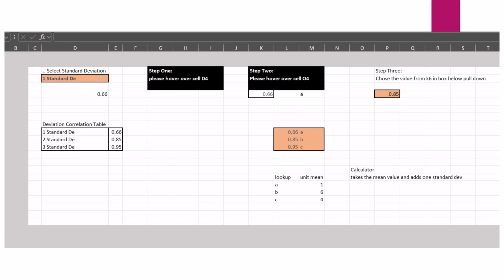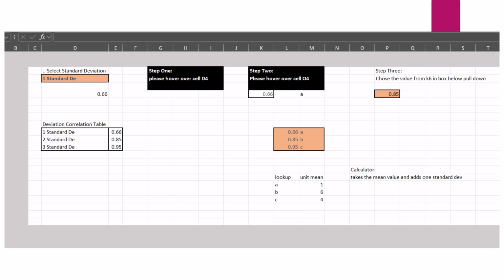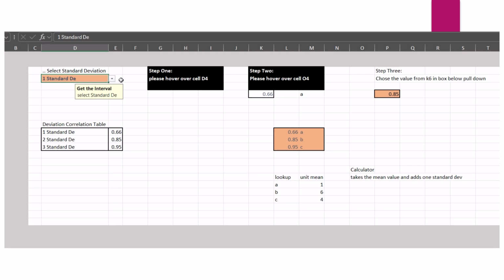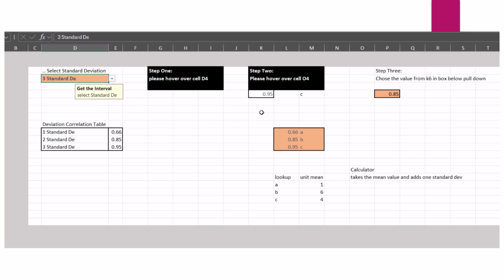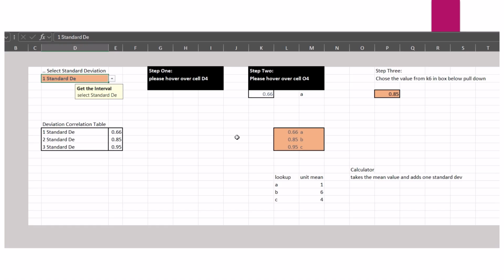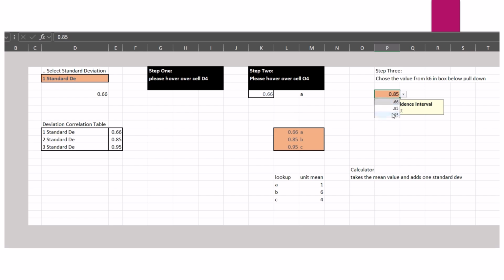Neat Programs in Excel using Native Features2v2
This video we learn to use Excel as an advanced graphical user interface.  Accept user input, select data from a list, automate the Excel data pipeline.  Use scripts in Excel, objects, and functions.  Create unique visualizations of data while learning to use Excel advanced functions:  sumproduct, example, validation lists and pull down, events, standard deviation data modeling in Excel.  Learn how to create advanced data flows, advanced data analysis, Standard deviation and more!  Lookup functions, hlookup functions to get data horizontally and vlookups.